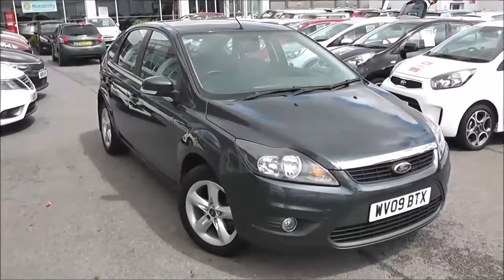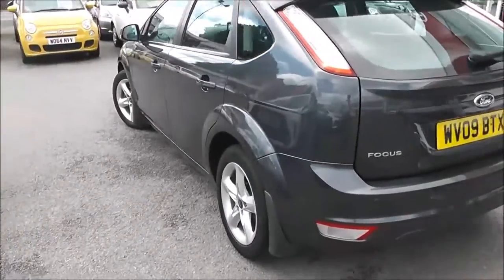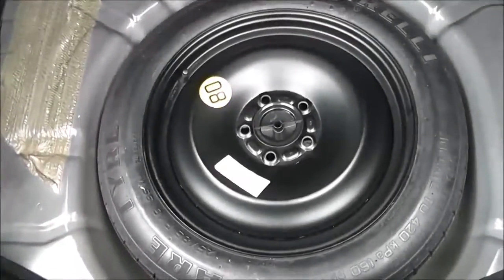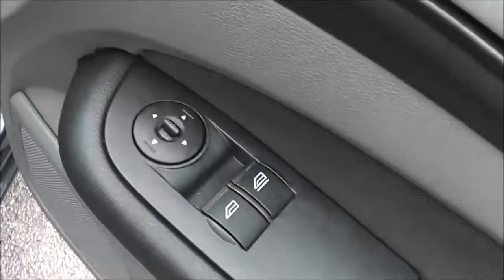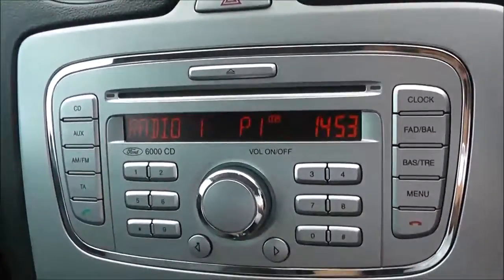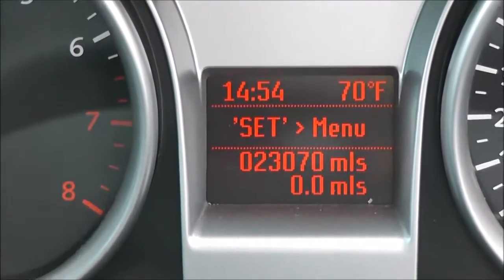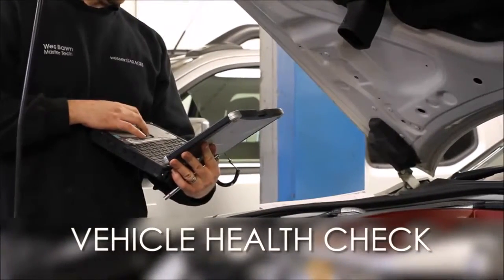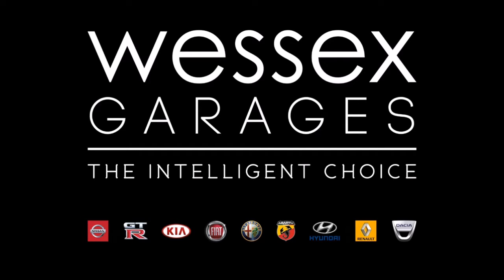Wessex Garages | Used Ford Focus ZETEC on Feeder Road in Bristol | WV09BTX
Here we have a 2009 Ford Focus ZETEC from Wessex Garages, Feeder Road.